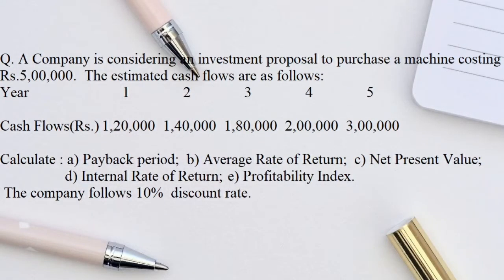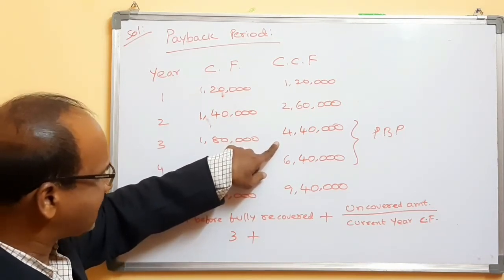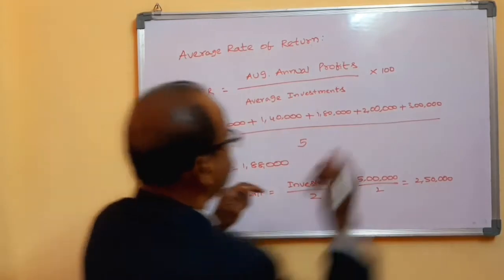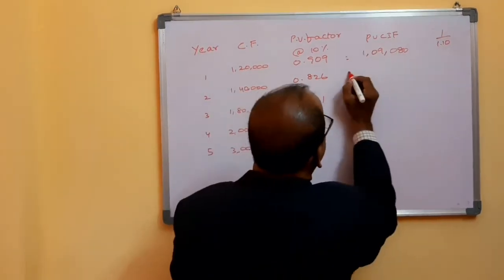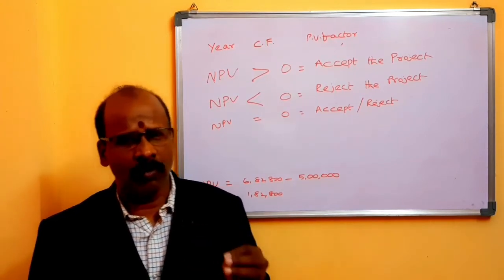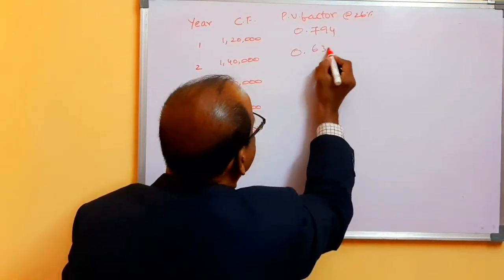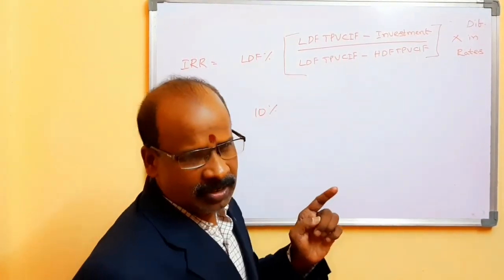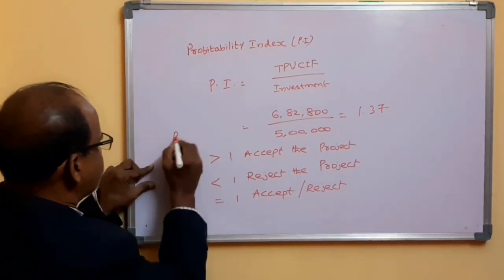Net Cash Flows Problem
Contains Capital Budgeting Techniques with Net Cash Flows